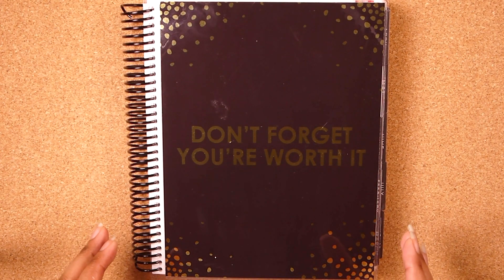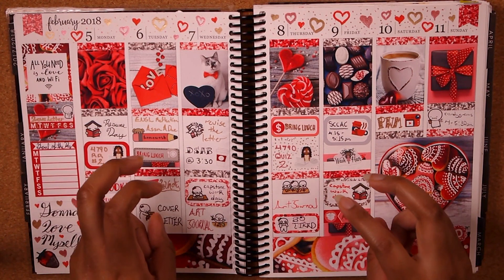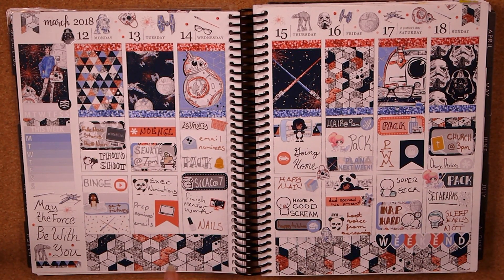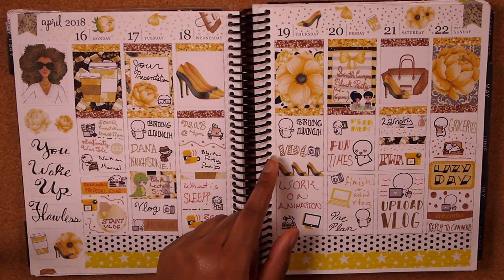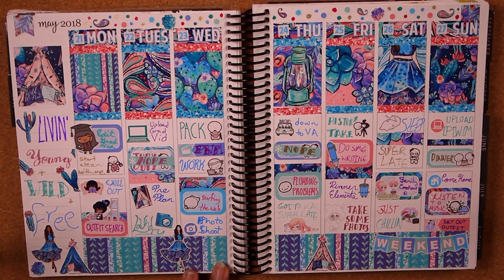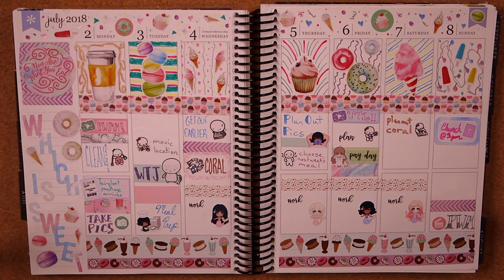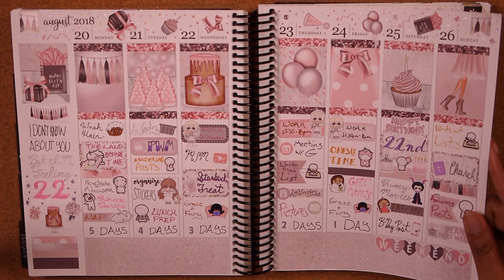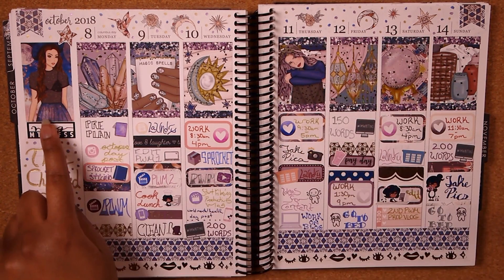2018 Planner Flipthrough: Long Version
Welcome to my 2018 Planner Flipthrough... the Long Version! I know you guys like watching soe long rambly planner videos so I tried to make one for you. But getting this up was a process, but that's for another time.Thumbs up this video if you like the way this spread turned out!

Also, if you have any video suggestions, don't forget to leave it in a comment.

GET SOCIAL: @PlanwithIvey on Everything!

Get $10 off your FIRST Erin Condren purchase using this

This video is not sponsored: Everything in this video was purchased by me.